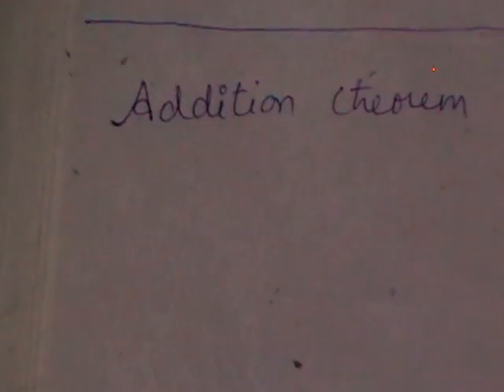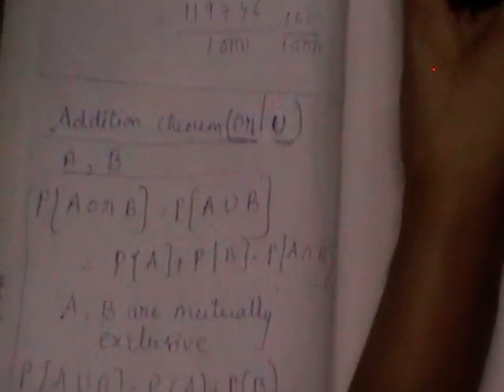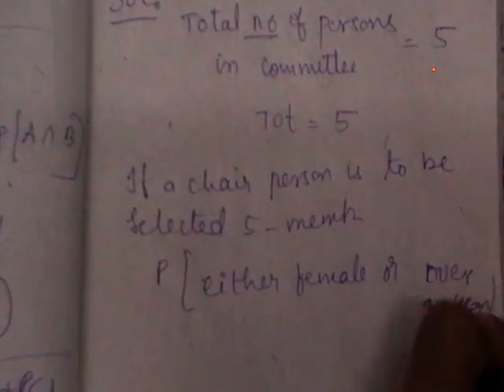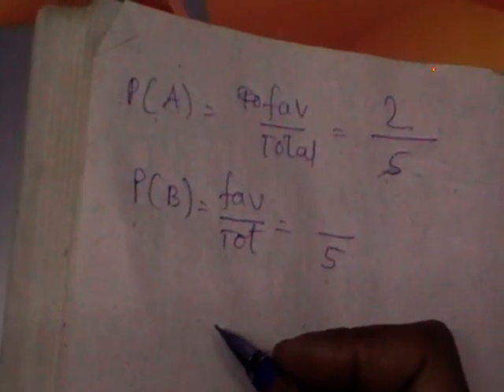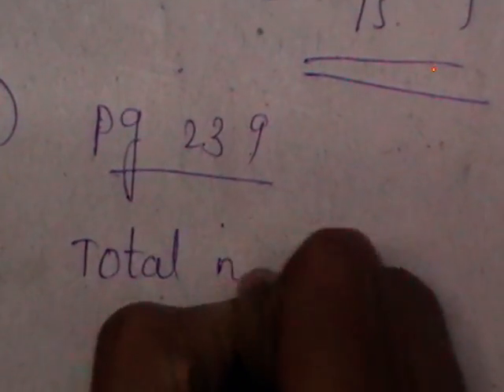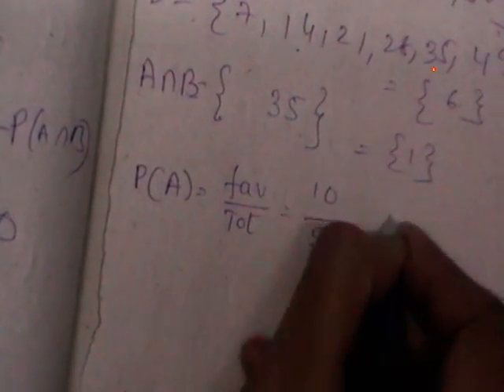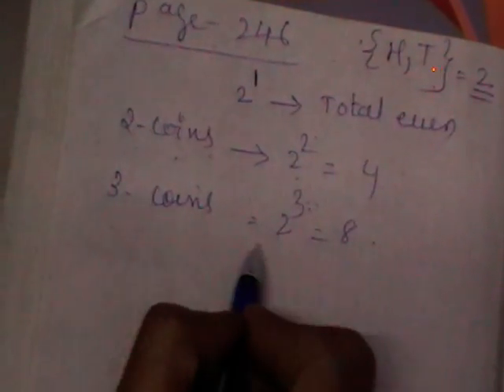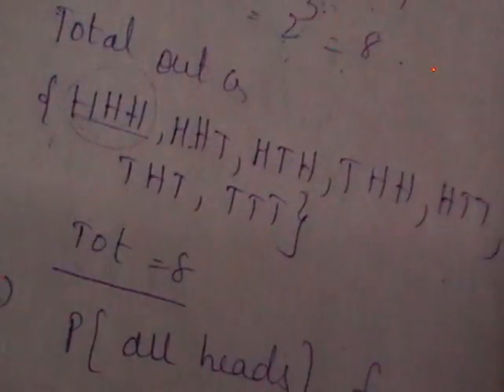Research Methodology Probability Part B